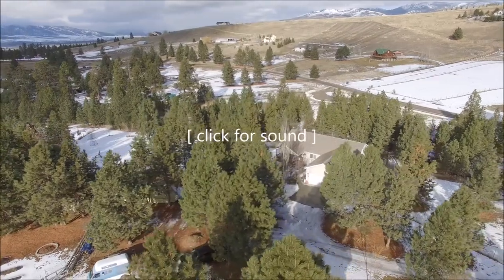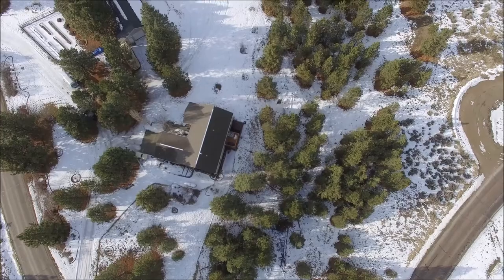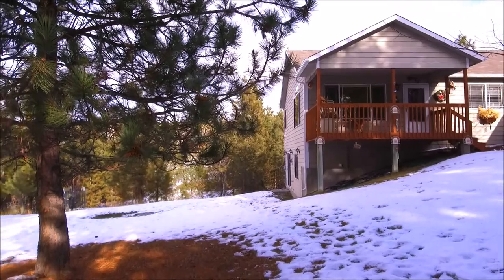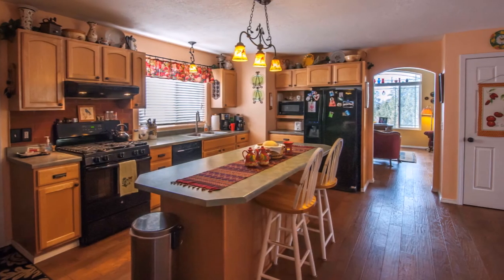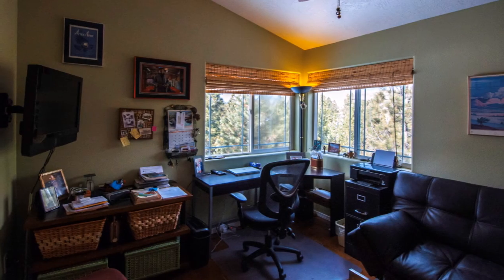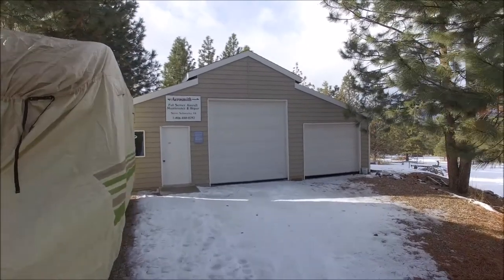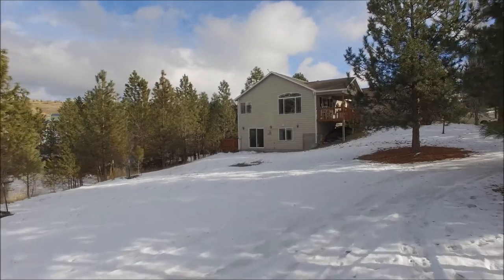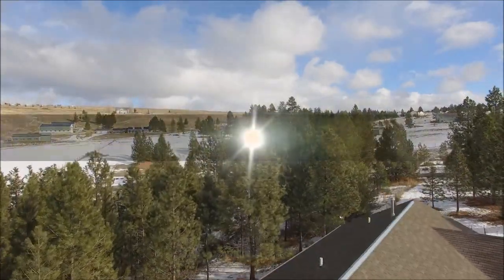695 Hidden Valley Road South, Florence MT - Presented by Ken McCarthy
UNDER CONTRACT: 4 bedroom, 3 bath home with just over 2800 square feet all on 5.14 acres.  Nestled in the pines just east of Florence Montana.  Nice 36x40 detached shop with garden area.